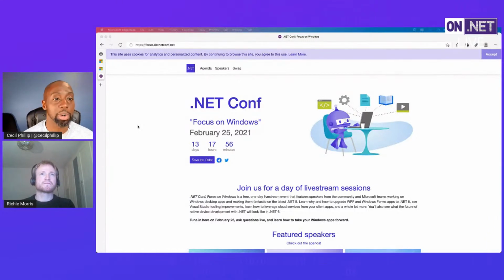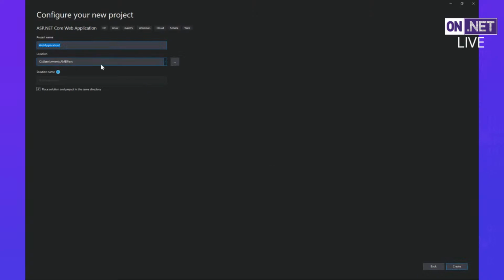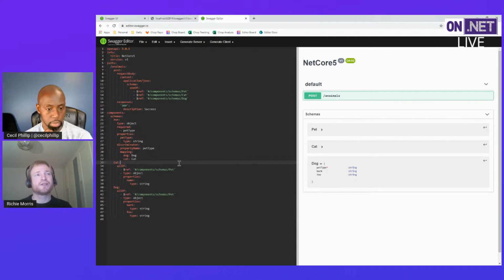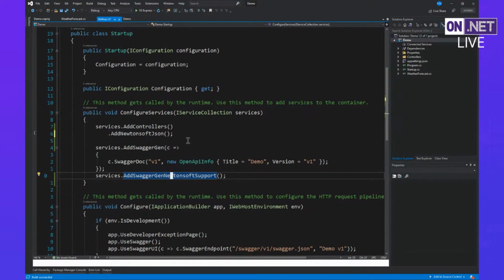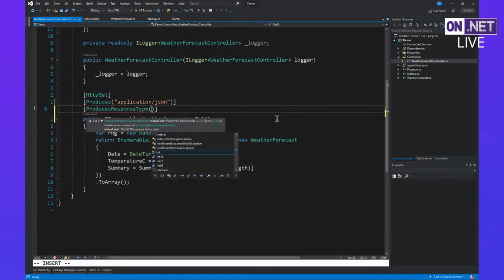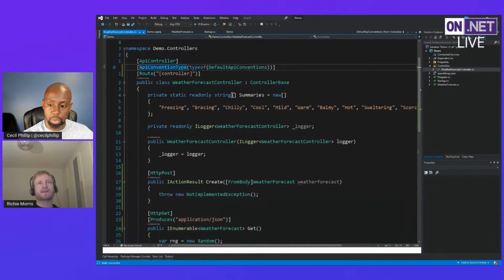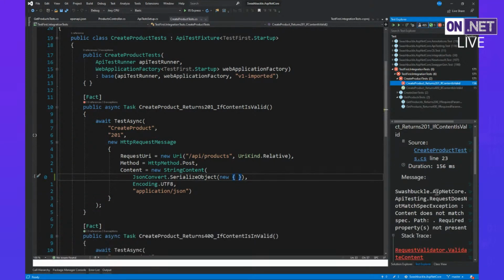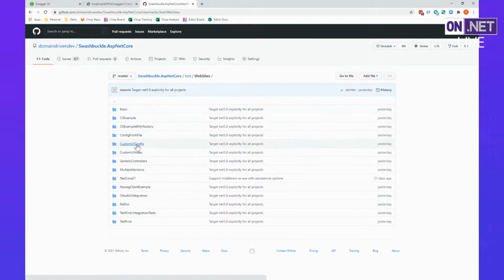On .NET Live - Generating docs for ASP.NET Core Web APIs with Swashbuckle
In this live session, we'll be joined by Richard Morris. He'll be talking to us about his open source project, Swashbuckle!

Featuring:  Richard Morris (@domaindrivendev)